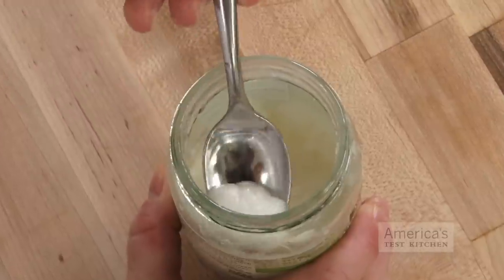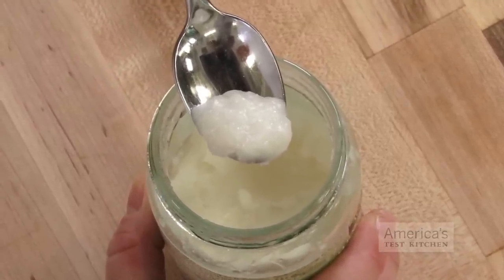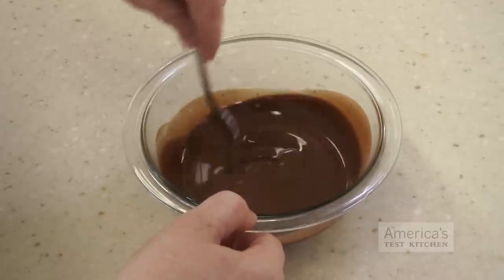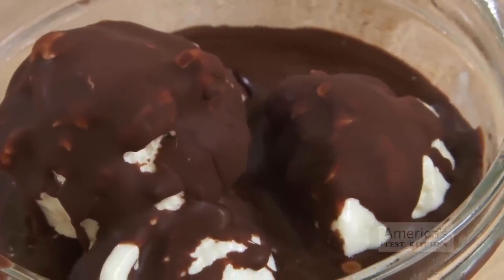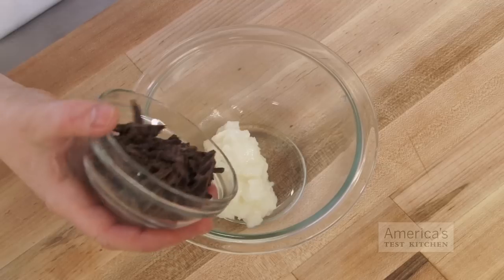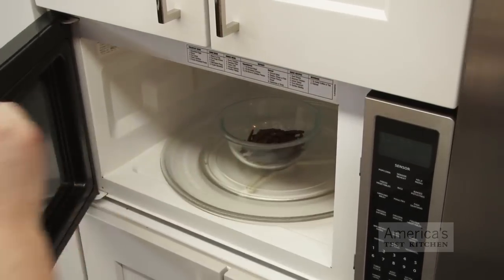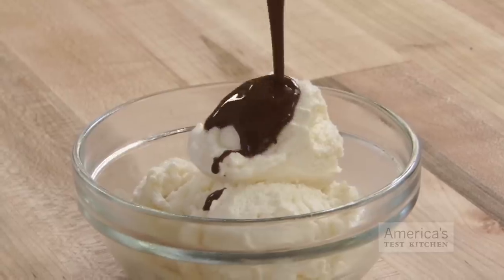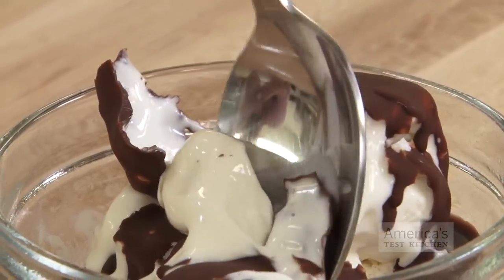Super Quick Video Tips: Make a DIY Chocolate Ice Cream Shell at Home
We discovered the secret ingredient to making this magic topping at home.

To make your own magical chocolate topping: Microwave 4 tablespoons of refined coconut oil, 3 ounces of chopped bittersweet chocolate, and a pinch of salt at 50 percent power until smooth (two to four minutes), stirring occasionally. Cool to room temperature and spoon or pour over ice cream.